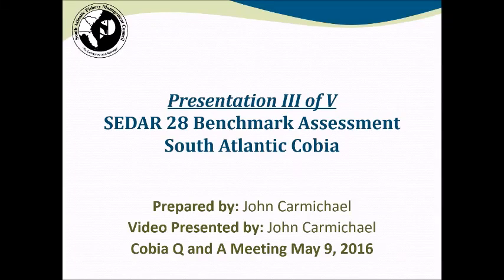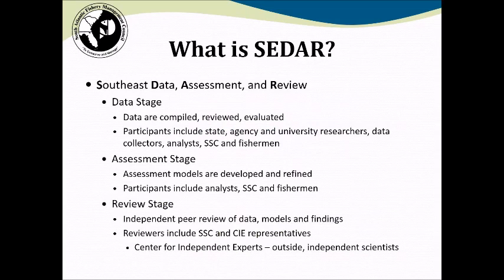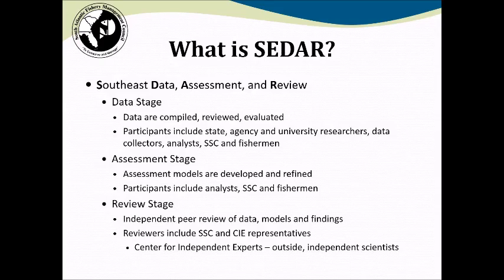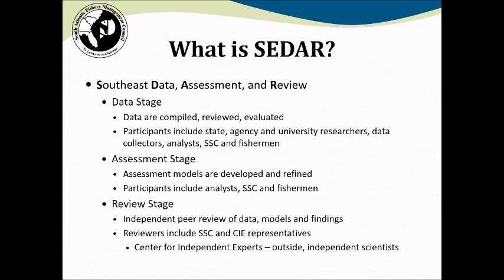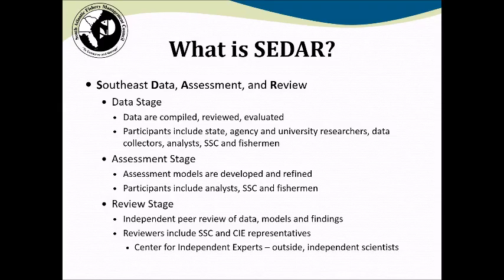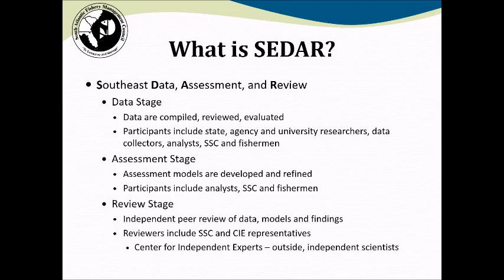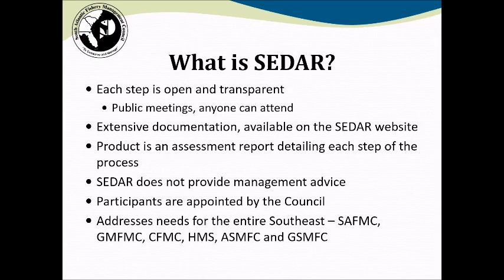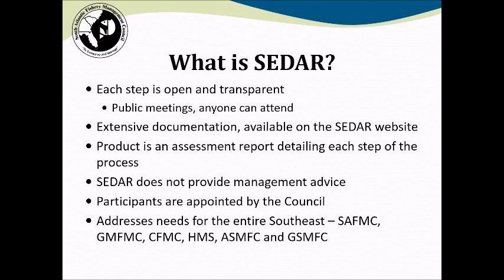III - Cobia Stock Assessment (SEDAR 28)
This presentation provides an overview of the most recent stock assessment for cobia (SEDAR 28).